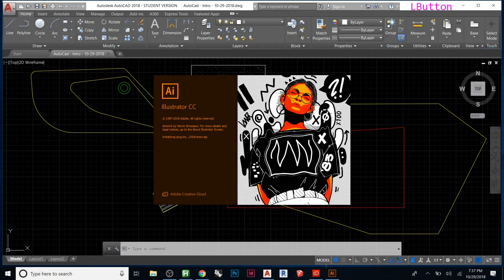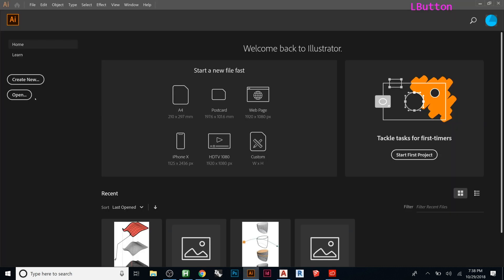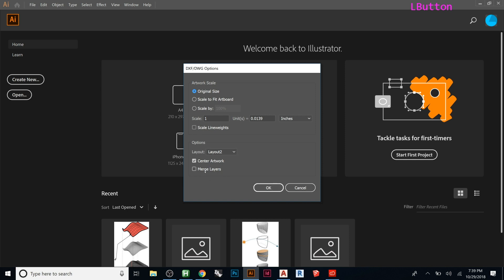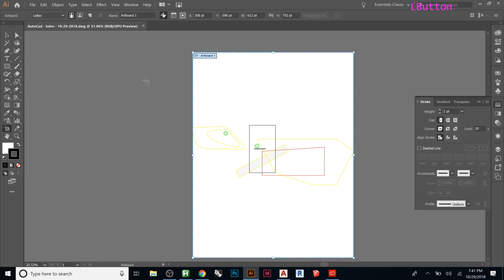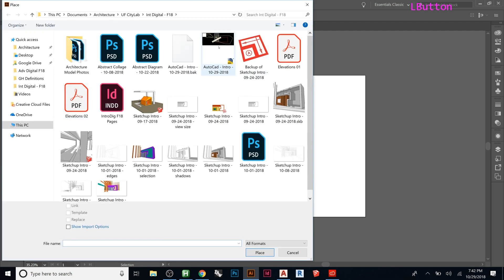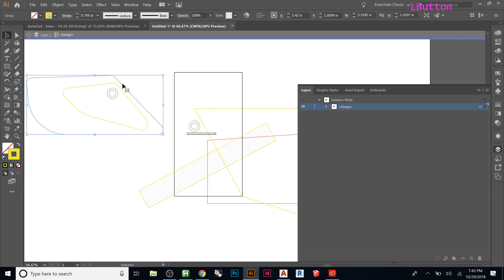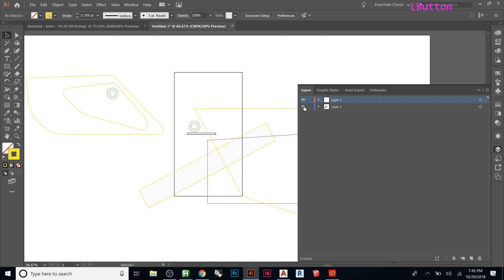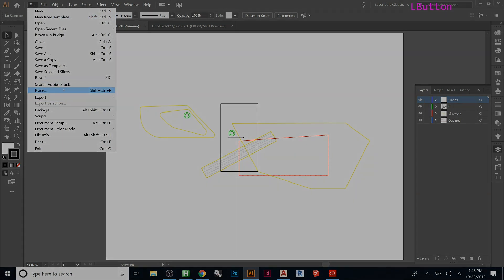Illustrator Tutorial | Import AutoCad WITH LAYERS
How to import an AutoCad file into Adobe Illustrator and preserve all AutoCad Layers, colors, and line weights!